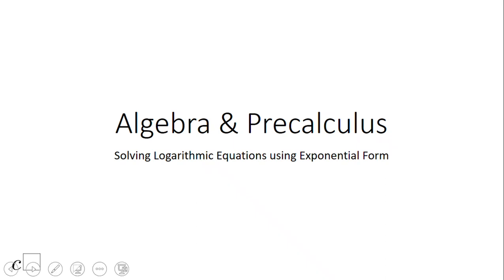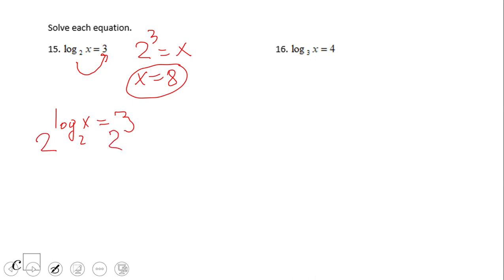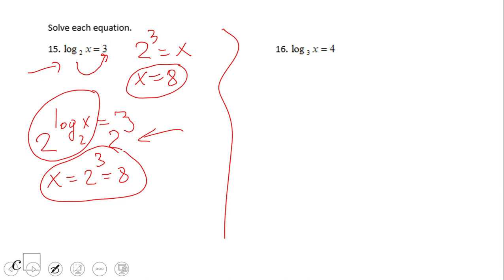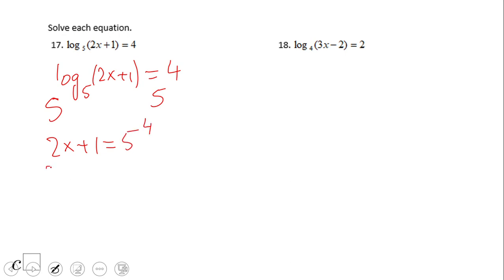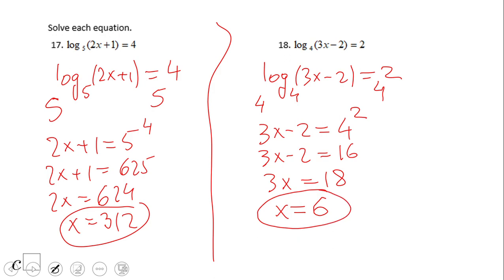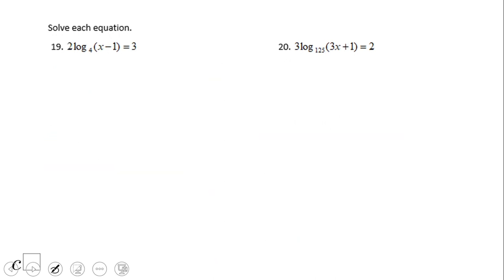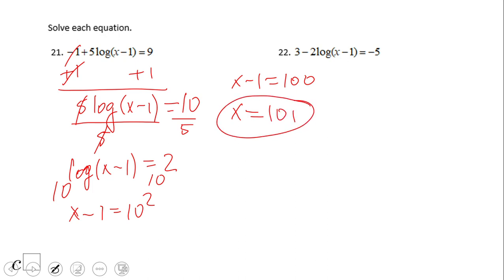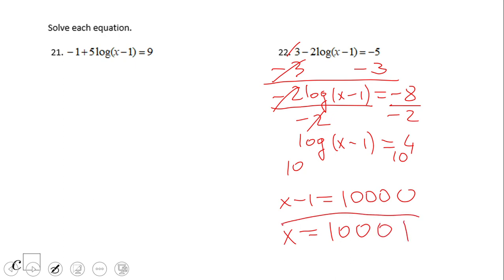Solving Logarithmic Equations using Exponential Form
This clip covers solving logarithmic equations using exponential form.